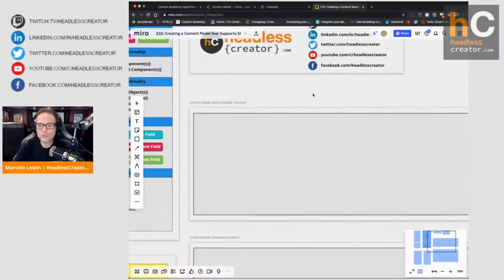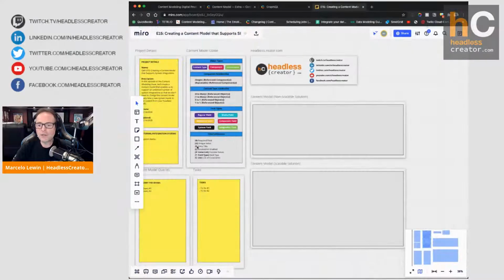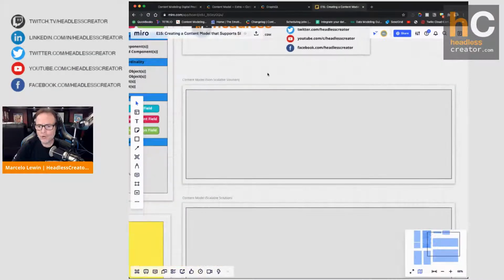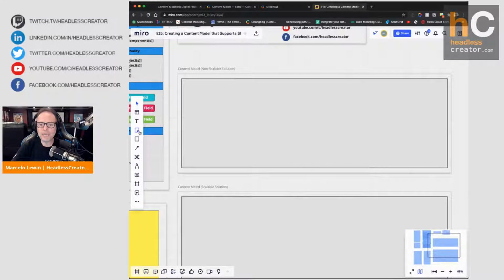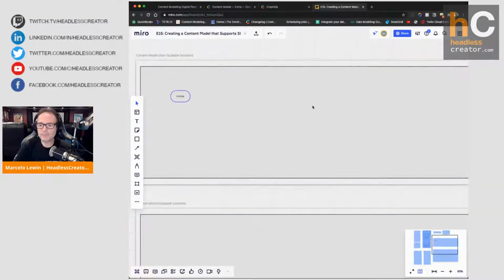CMW Lesson 15: Creating a Content Model that Supports System Integrations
Your headless CMS is usually your single source of truth for your content. This means that other systems will need to consume the content stored in it. In this episode, we'll create a content model that enables us to support an unlimited number of system integrations so that it is scalable and we don't need to change the content model every time a new system needs to get content from your headless CMS.